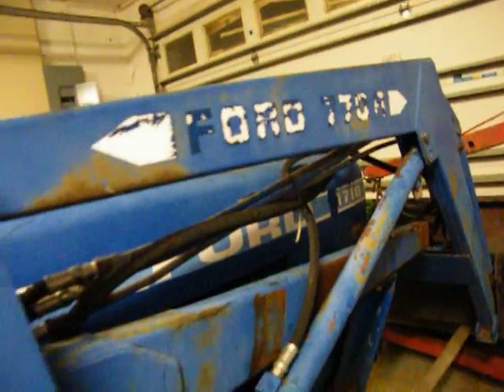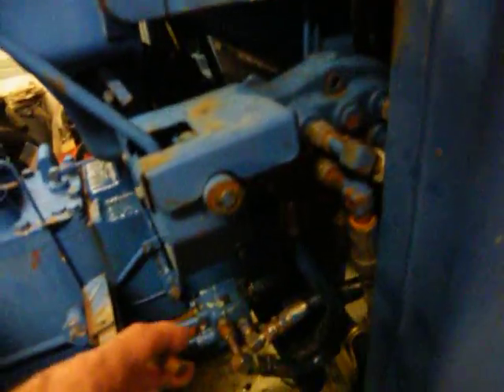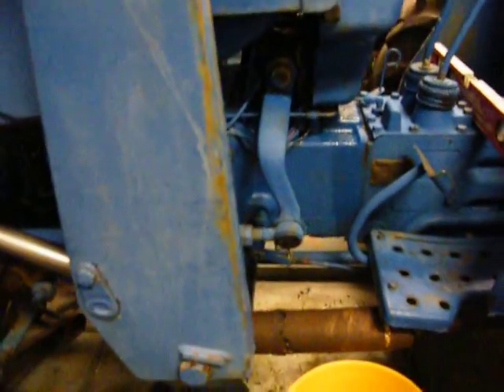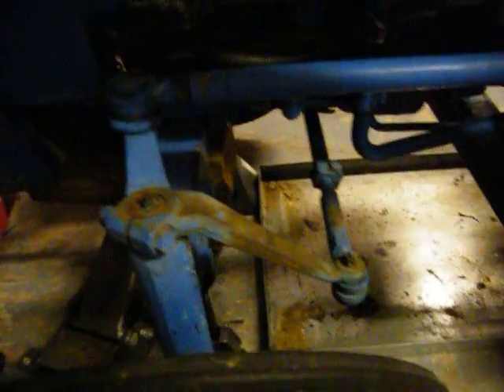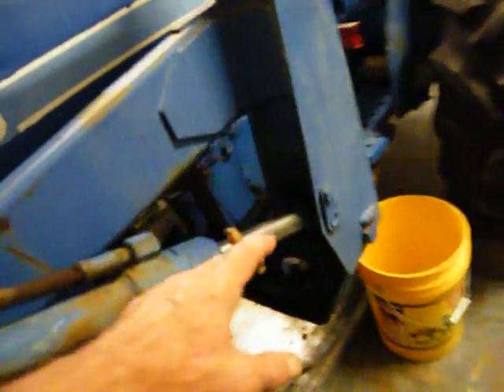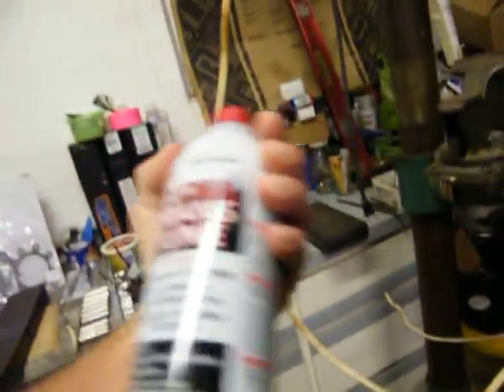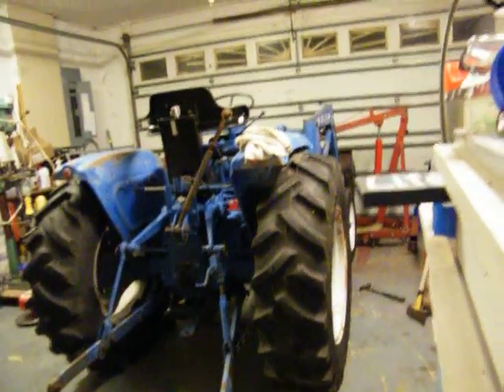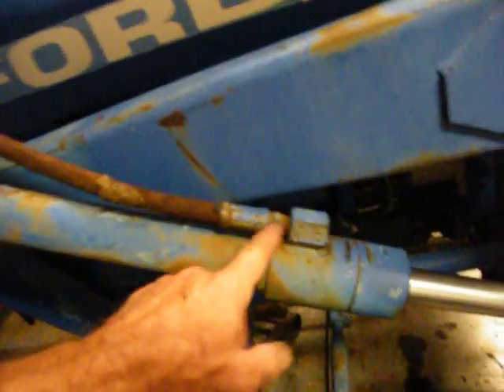DSCF0194 breaking it down